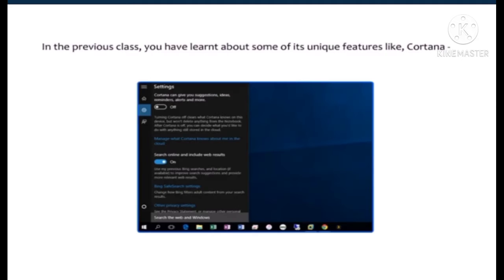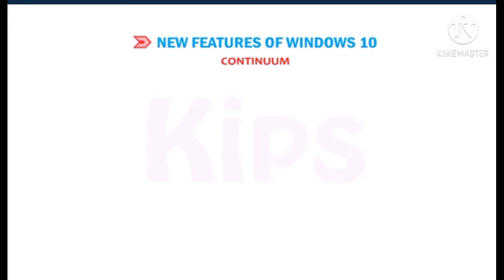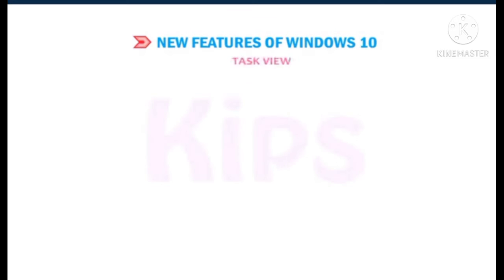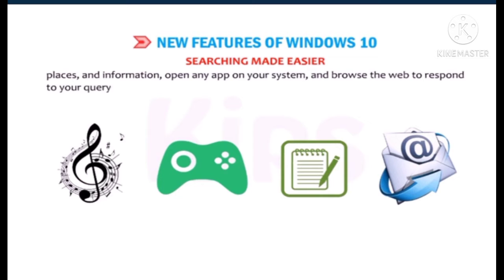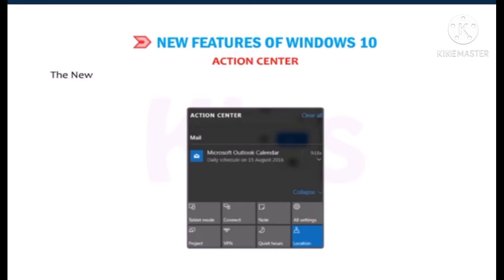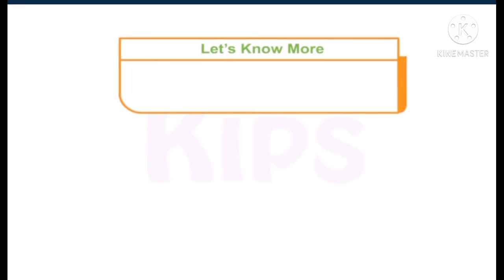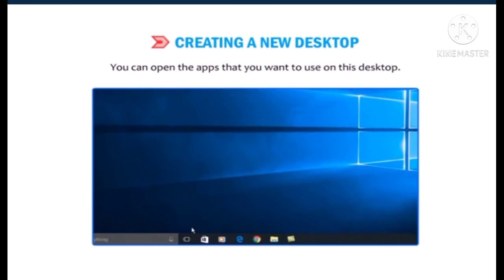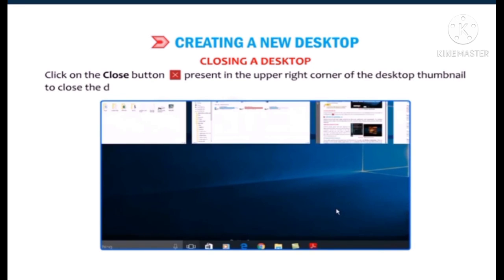Class_6_Ch_2_More_on_Windows_10 Part-2.1